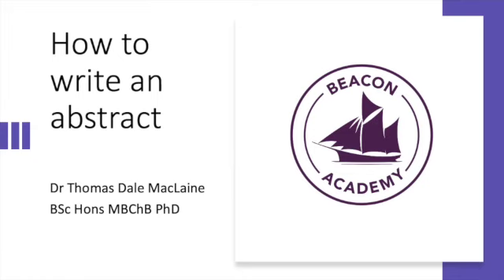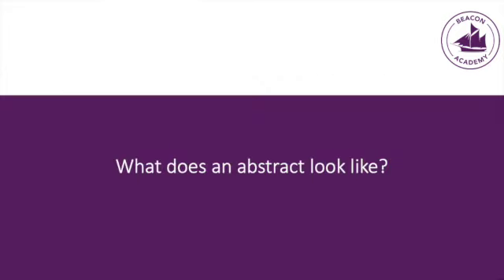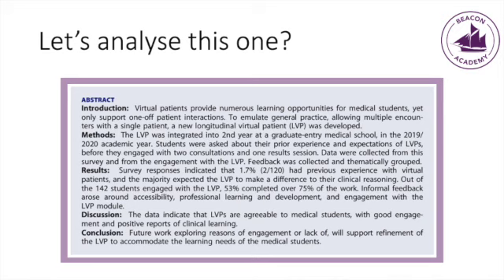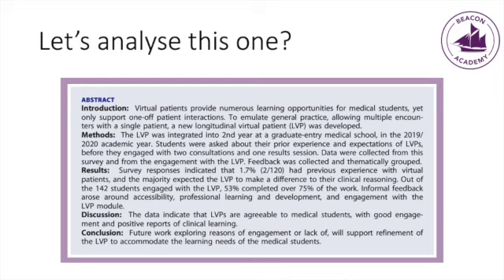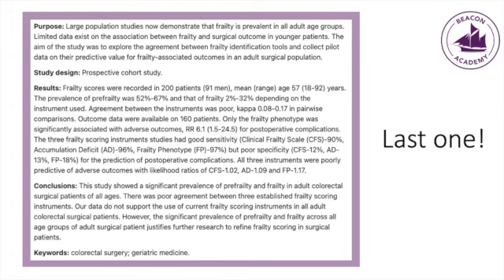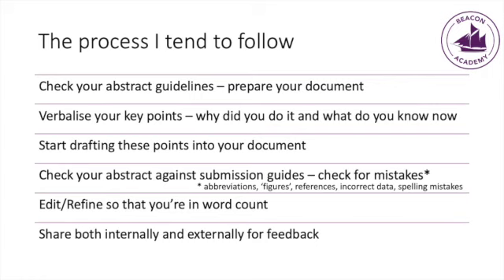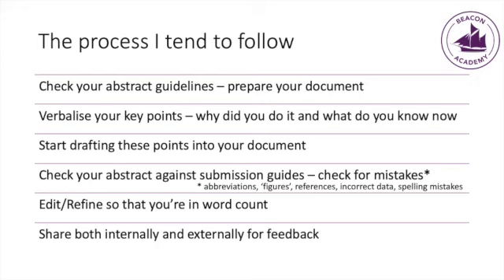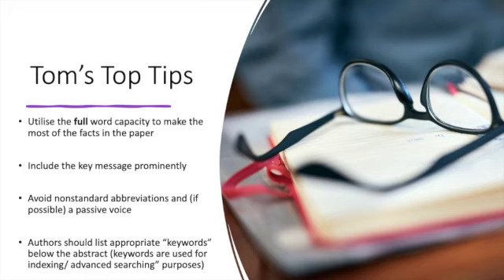The Beacon Academy - Academic skills workshop series: How to write an abstract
This workshop is designed to help you work through how to write an abstract, and key tips that will help you through the process. This workshop has the following learning objectives:

1 - To know what an abstract is and their importance
2 - To become familiar with the structure of an abstract
3 - To recognise good practice and common pitfalls in abstract creation
4 - To understand how to produce an abstract when you have data
5 - To understand how to produce an abstract when you do not have data

You are welcome to come and join us at thebeaconacademy.co.uk where we cover a lot more academic skills training in our member's area.

0:00 Introduction
1:14 What are abstracts and why are they important?
6:45 Common abstract structures
10:17 What makes a good abstract? What makes a bad abstract?
25:56 Process to follow when writing an abstract
33:29 Tom's top tips for abstract creation